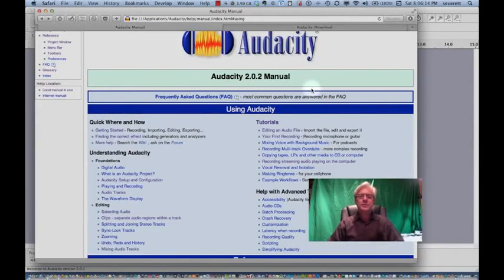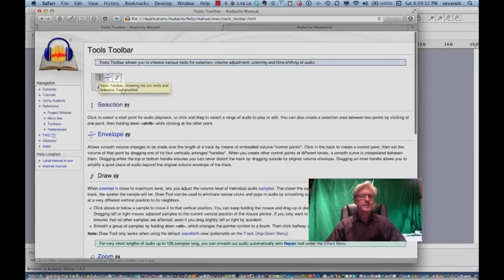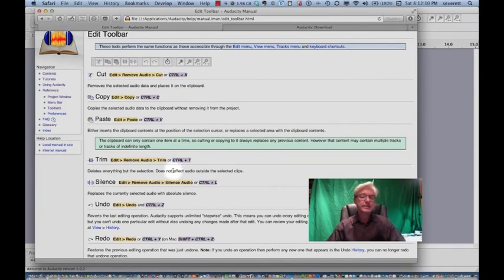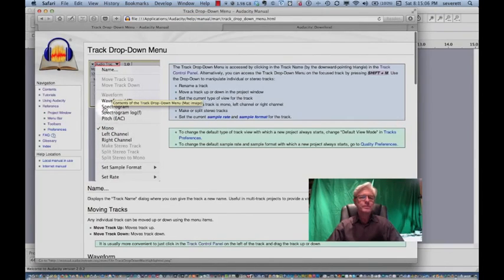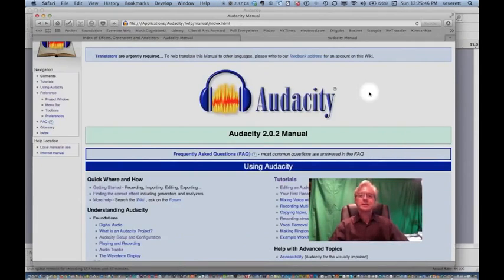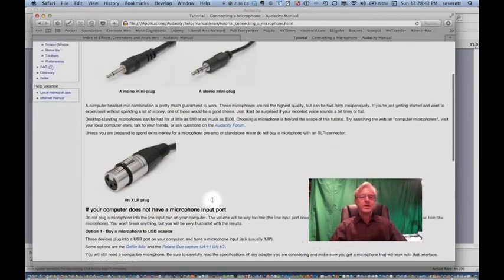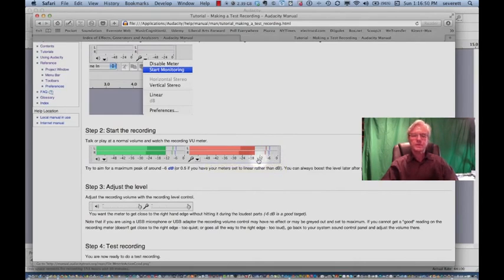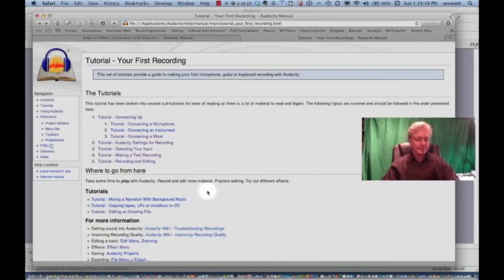2 10 Audacity Part One 2050